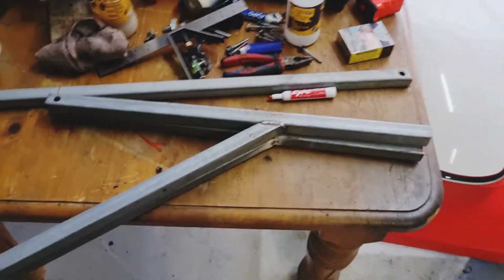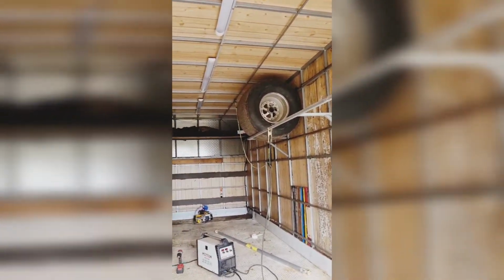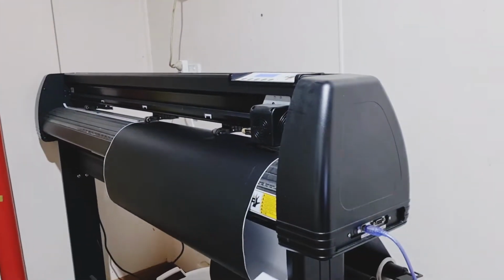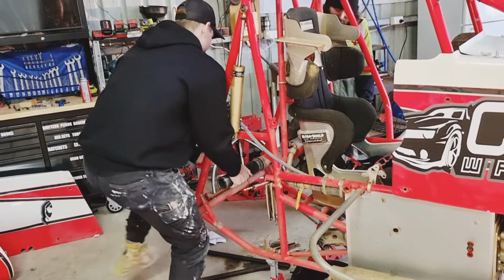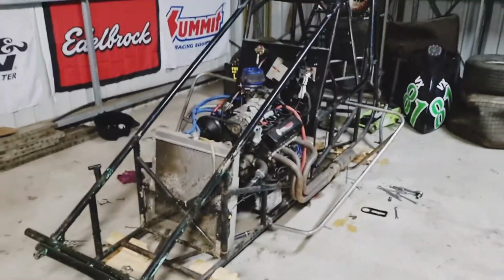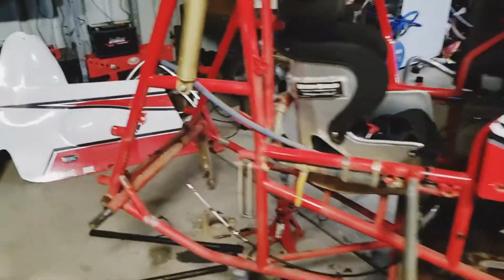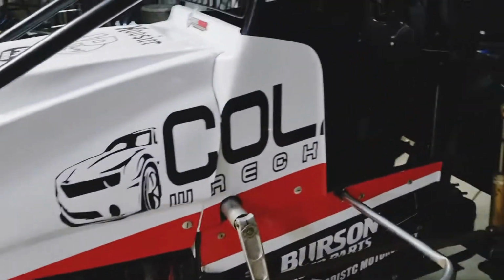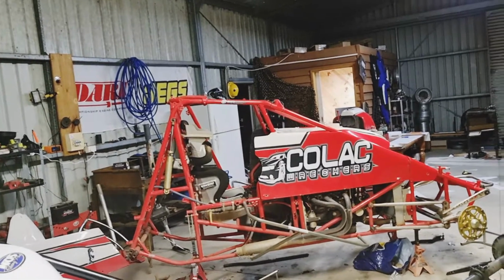wingless sprintcar prep for 22/23 racing season is... going slow 💪🤣